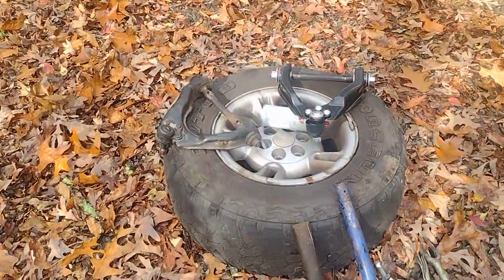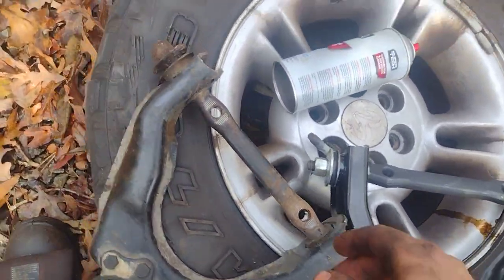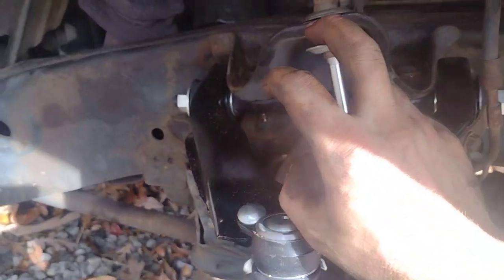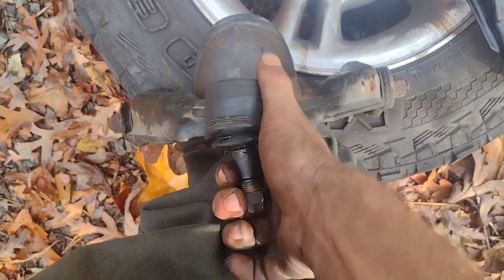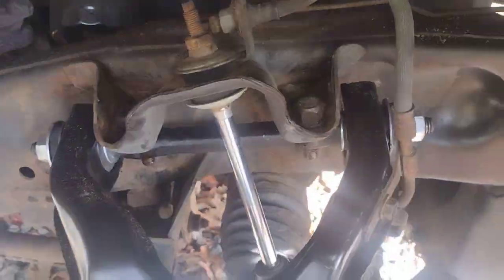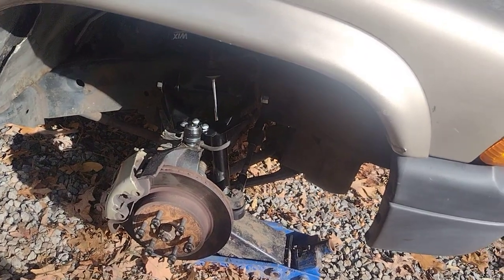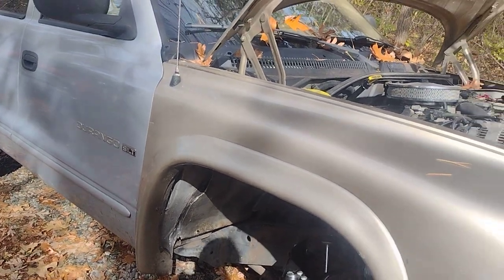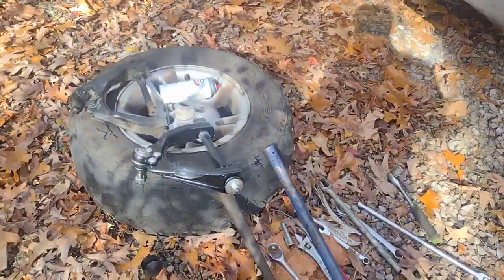'98 dodge Durango upper A arm replacement